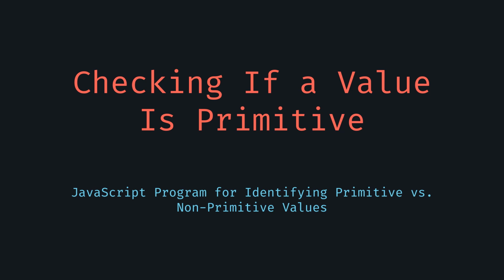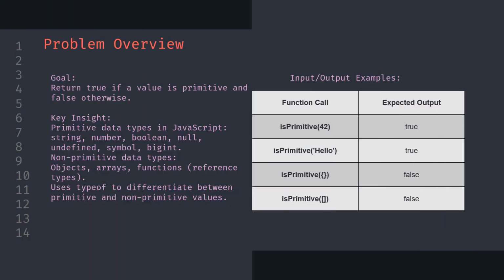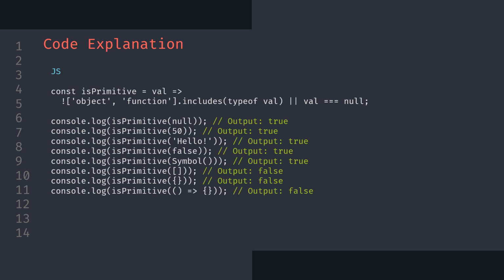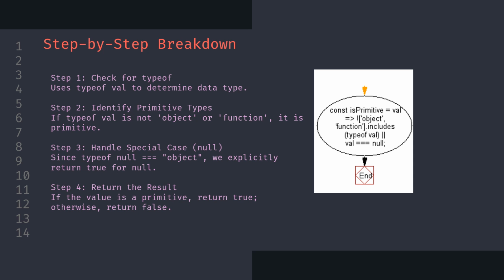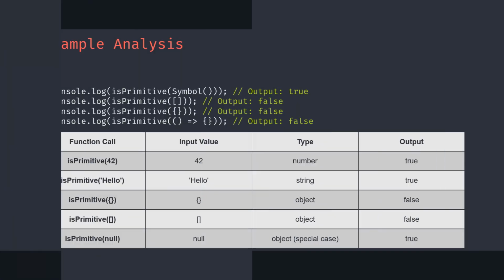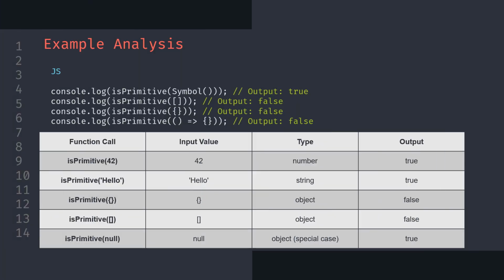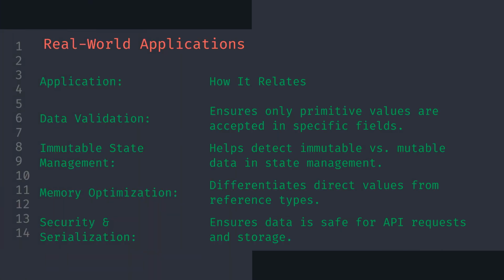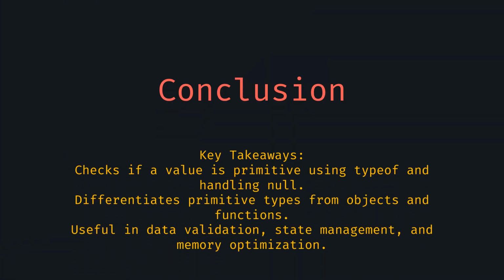Check If Primitive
📽️ Video Title: Check If a Value is Primitive in JavaScript

In this video, you'll learn how to check if a value is primitive in JavaScript. Understanding primitive types is crucial for writing efficient and bug-free code.

In this video, you'll learn:
• What primitive values are in JavaScript.
• The difference between primitive and non-primitive types.
• How to check if a value is primitive using JavaScript.

What You'll Need:
• A browser console or Node.js for testing.

📚 Resources:
• JavaScript data types (MDN).
• Deep dive into primitive vs. reference types.

Happy Coding! 🚀